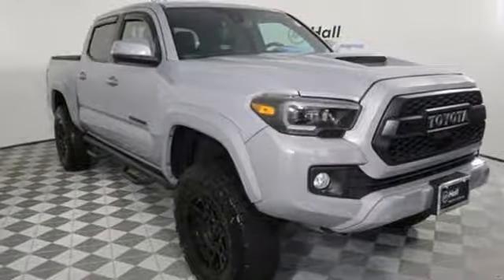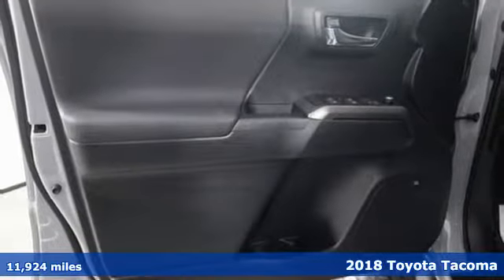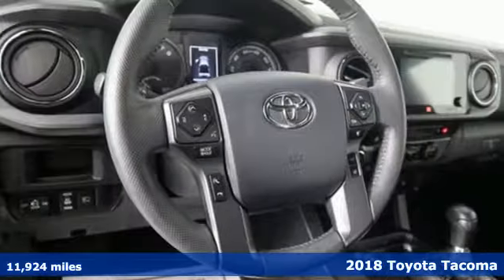Used 2018 Toyota Tacoma Virginia Beach VA Norfolk, VA 18195323A - SOLD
Year: 2018
Make: Toyota
Model: Tacoma
Engine: V6
Transmission: 6-Speed
Color: Gray
Mileage: 11924
Stock #: 18195323A
VIN: 3TMCZ5AN2JM150717
JUST ARRIVED. PENDING INSPECTION. Clean CARFAX. Magnetic Gray Metallic 2018 Toyota Tacoma 4WD 6-Speed V6 4WD.brbrRecent Arrival!brbrbr*Every Internet Price includes current applicable dealer discounts. Your additional costs are sales tax, tag and title fees for the state in which the vehicle will be registered, any dealer-installed options (if applicable) and a $699 dealer processing fee (Virginia, North Carolina). Prices are subject to change, and prior sales are excluded. While every reasonable effort is made to ensure the accuracy of this information, we are not responsible for any errors or omissions contained on these pages. Please verify any information in question with the dealer.

Address:
3152 Virginia Beach Blvd